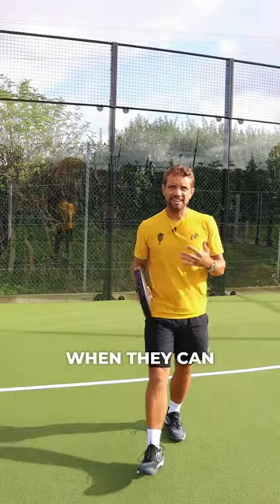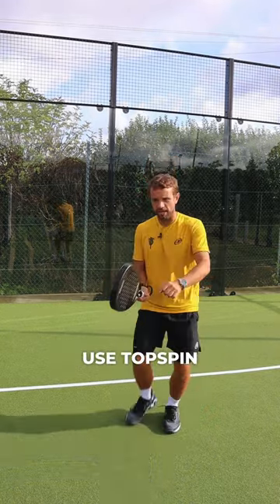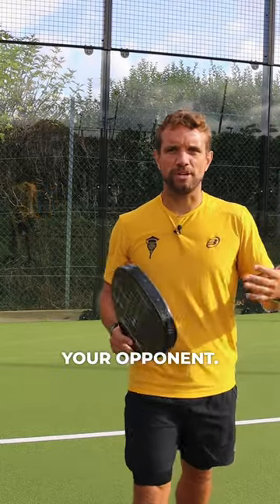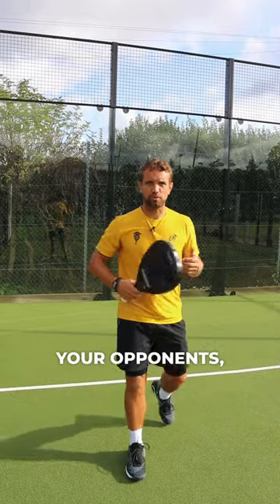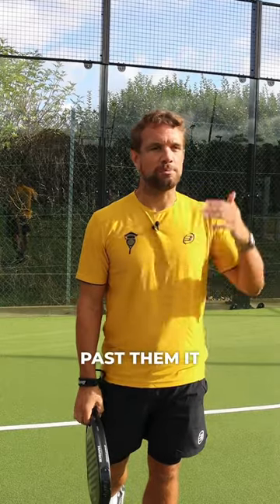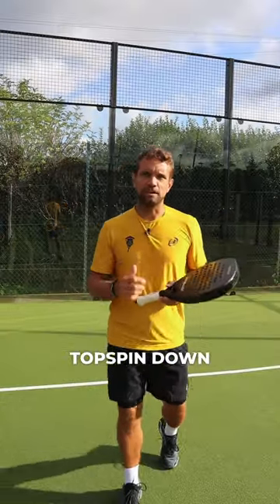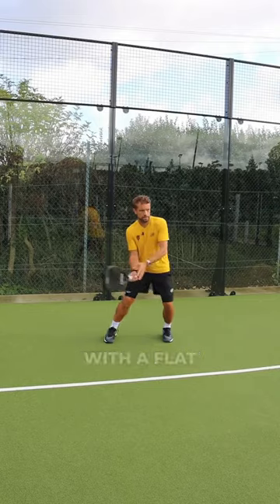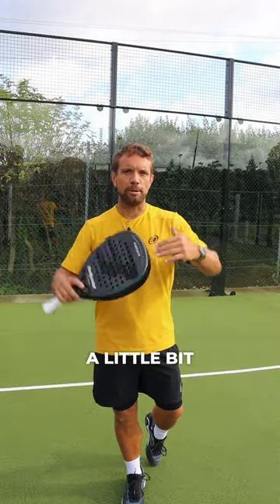🎾🔥 Master the TOPSPIN!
Wondering when to use topspin on your groundstrokes? 🤔
Here's the trick: Apply topspin GENTLY, rolling the ball down to your opponent's feet—like a more advanced chiquita ✨
Avoid going for a fast topspin winner, as it might rebound high off the glass.
If you're a beginner, start with a flat shot and then start to develop using topspin 🙌
Tag a player who needs this tip!